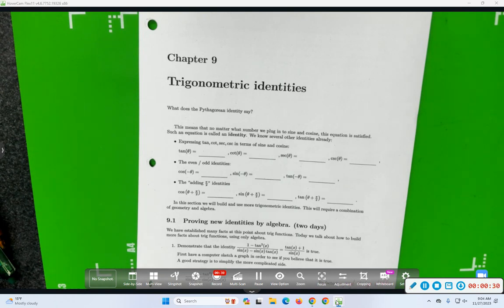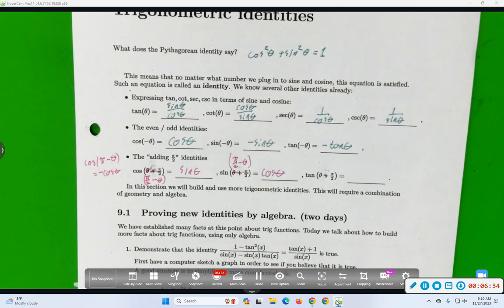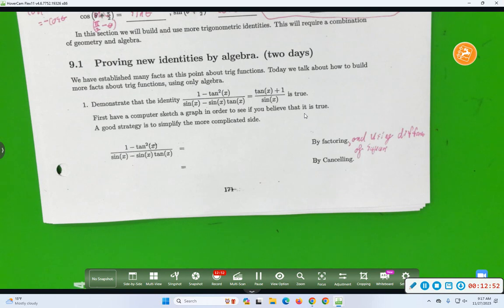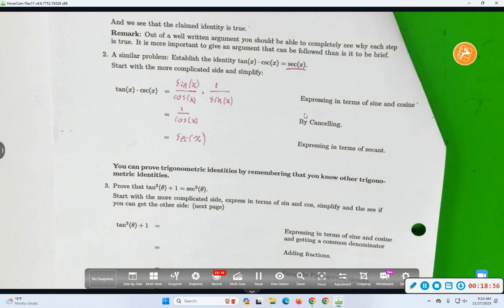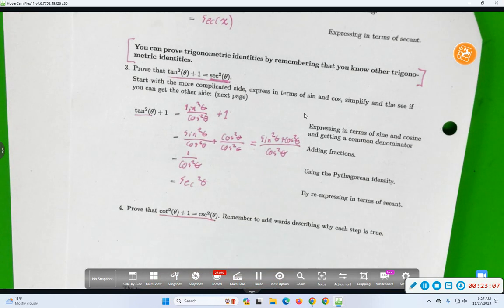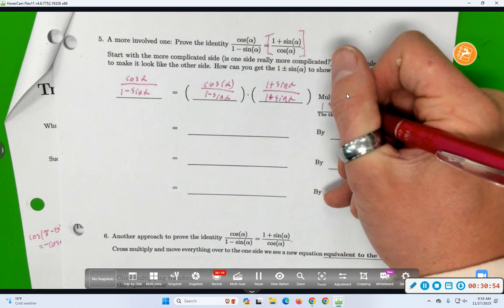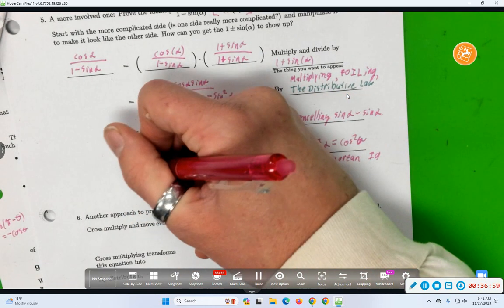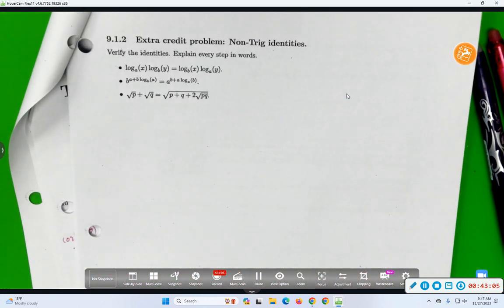Math 112 Nov 27